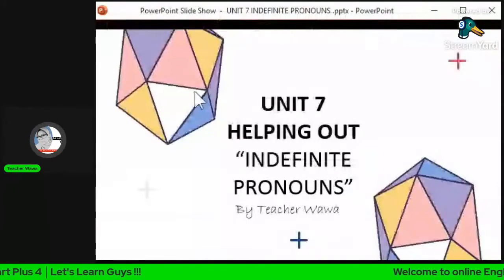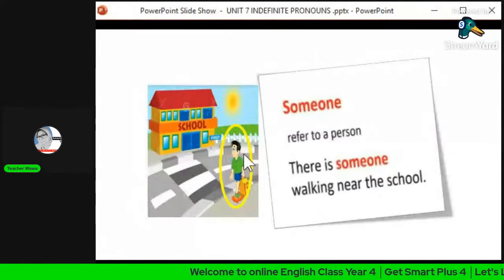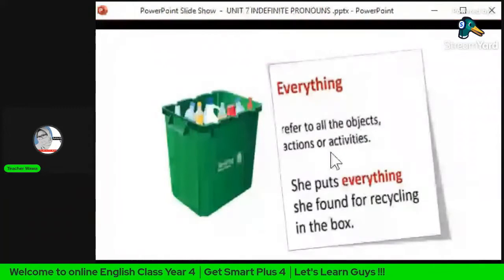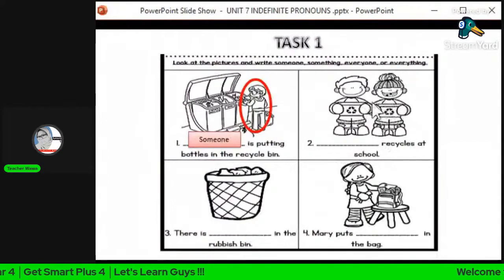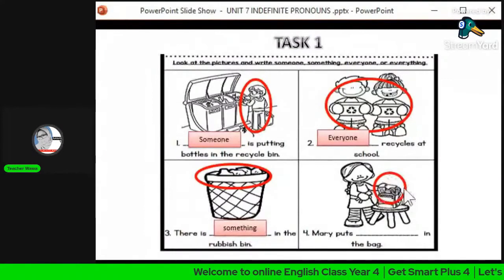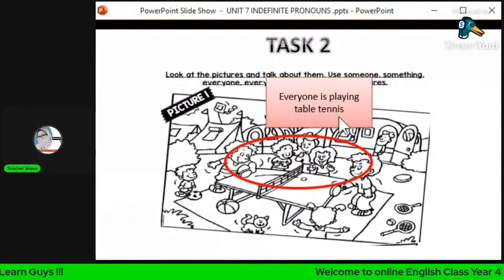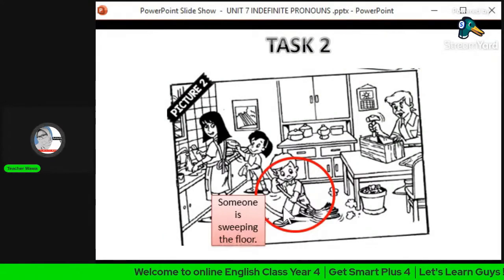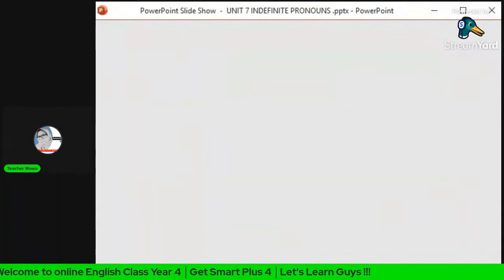Year 4 │Get Smart 4 │ Unit 7 Subtopic: Indefinite Pronouns │Page 75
I really hope that my online lesson videos do help you guys to learn at home or wherever you are.

hope to see you guys soon in my next video.